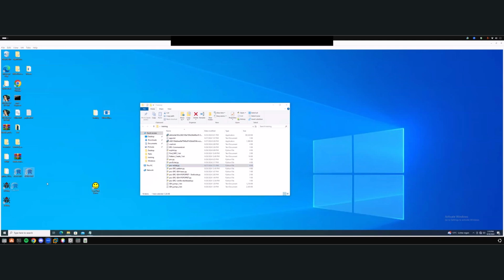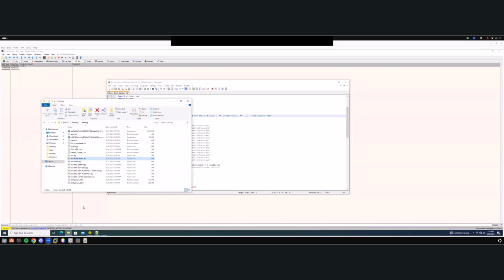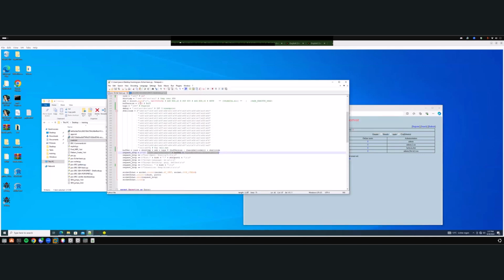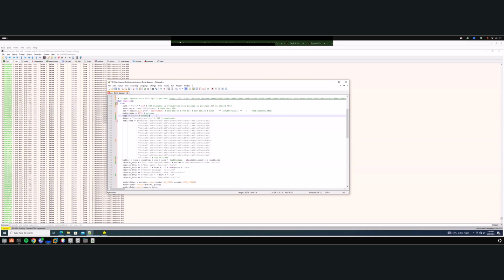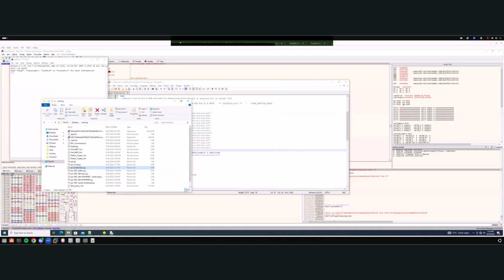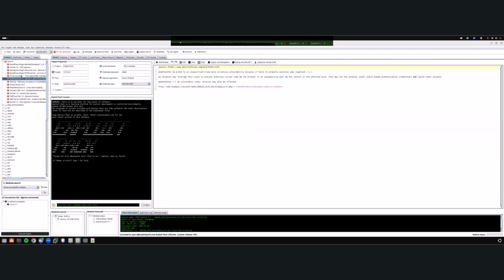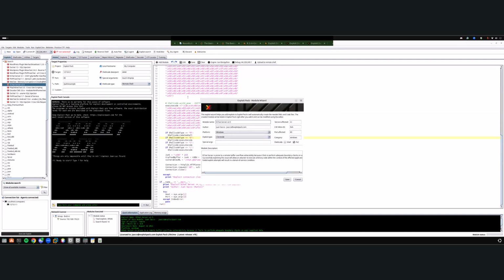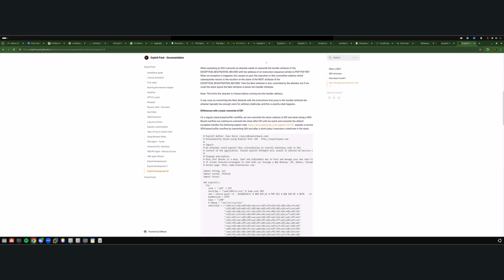SEH Exploits Tutorial - Part six